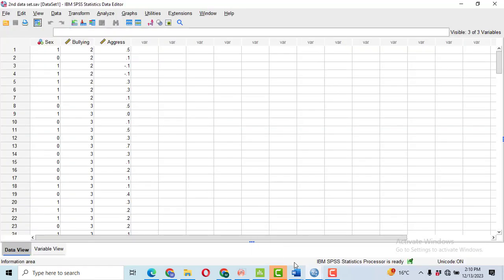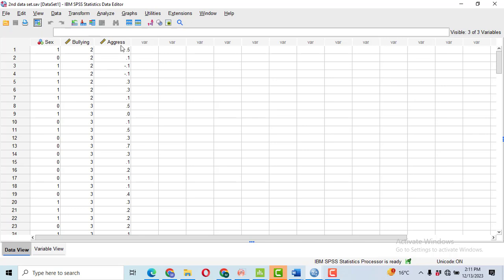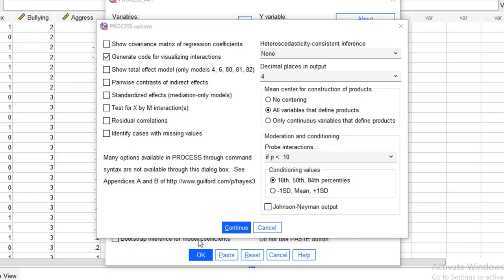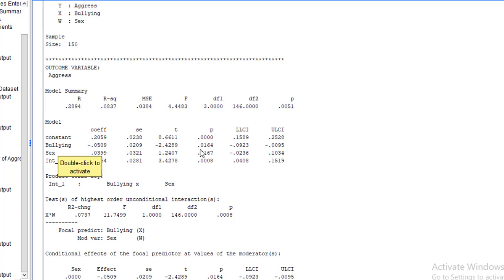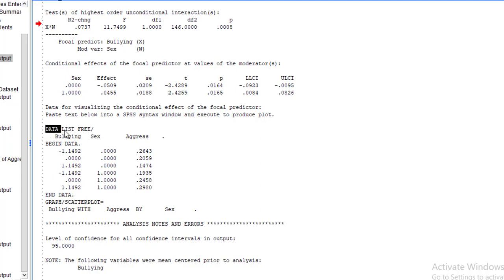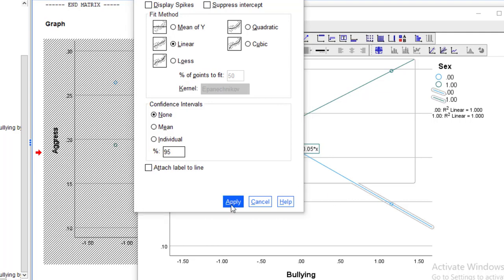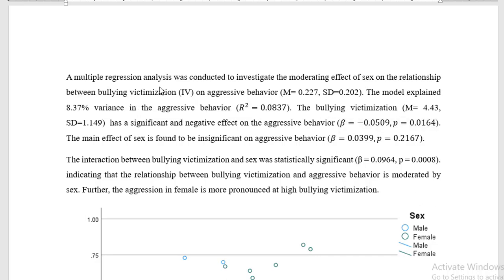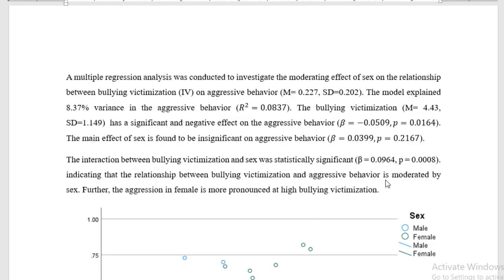Moderation Analysis with Gender as Moderator | Moderation Analysis in SPSS Interpretation and Report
Hello

Intro to variables
Conceptual and Statistical model
Analysis in SPSS
Results interpretation
Moderation Report
Moderation Graphs
Report on Moderation Graphs